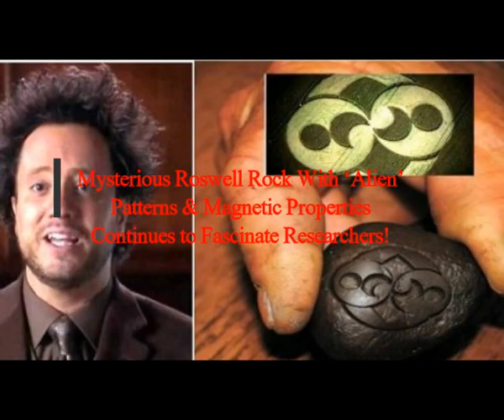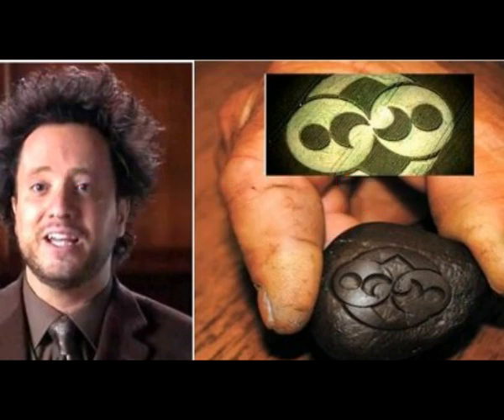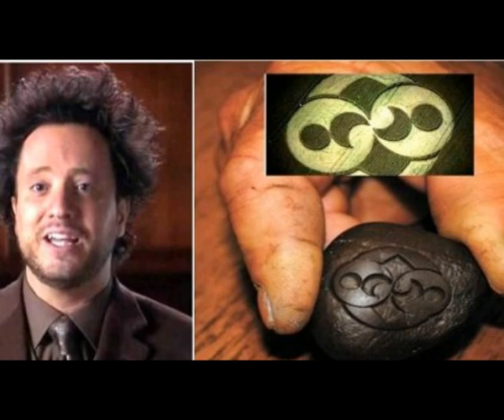Mysterious Roswell Rock's ‘Alien’ Patterns & Magnetic Properties Continues to Fascinate Researchers!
5) RUMBLE
Thumbnail image - ancient aliens rosewll rock